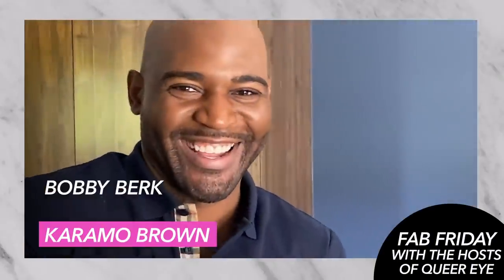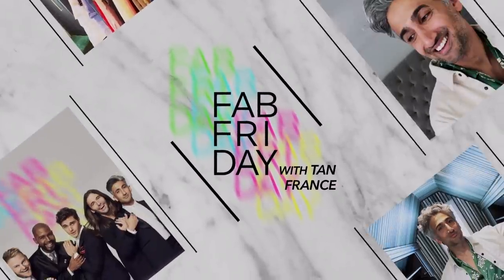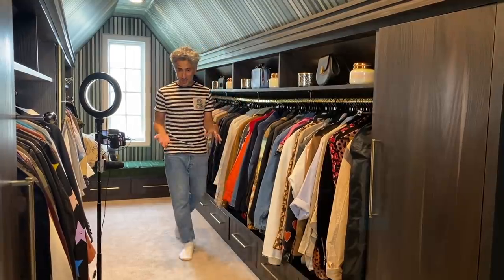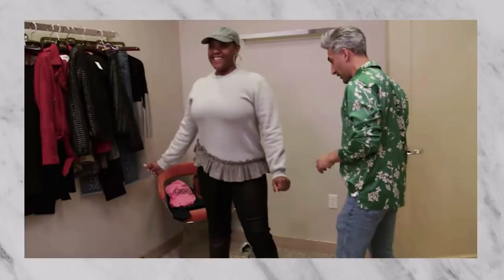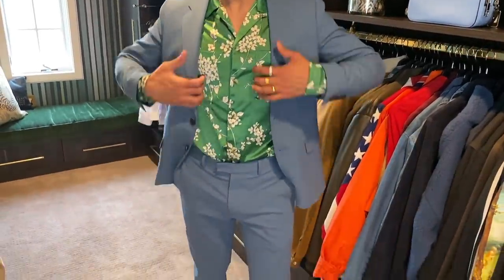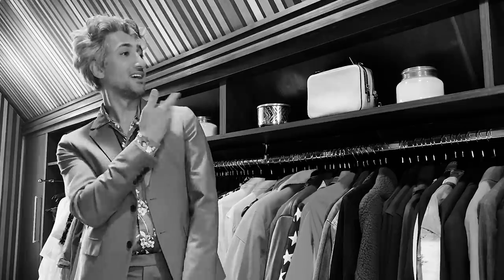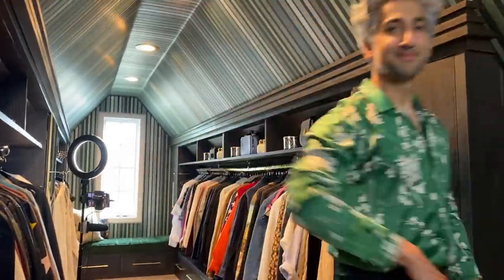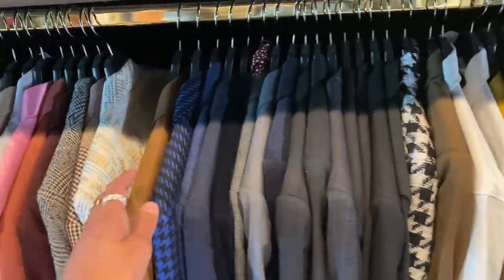Fab Friday with Tan France | Queer Eye | Netflix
Tan France, fashion host of the Emmy® Award-winning Queer Eye, teaches how to serve looks at home by shopping your own closet. He takes one item and styles it three different ways to show how making small efforts can have a lasting impression on confidence.

The Fab Five are back in Kansas City, Missouri! Join Antoni, Bobby, Jonathan, Karamo and Tan for even more inspiring makeovers and big emotions.